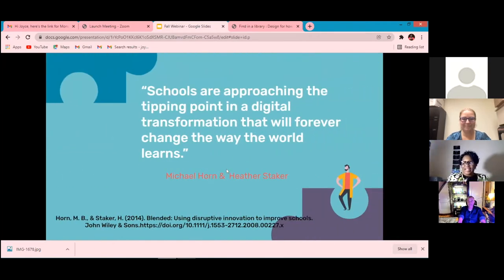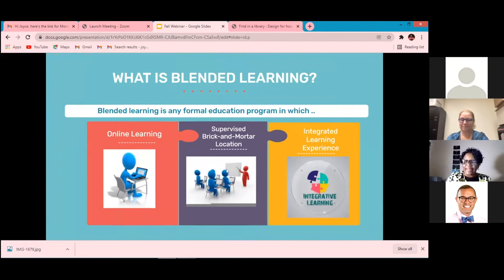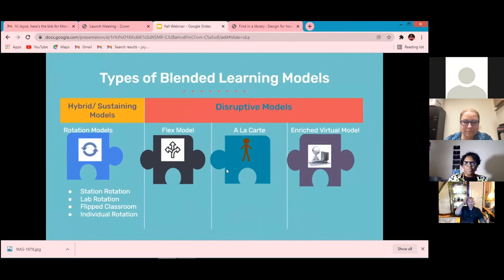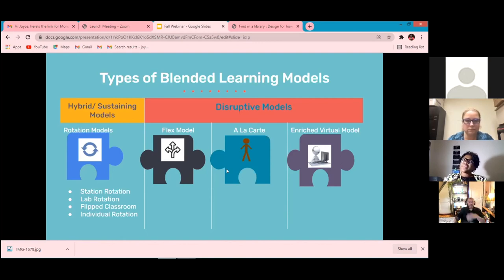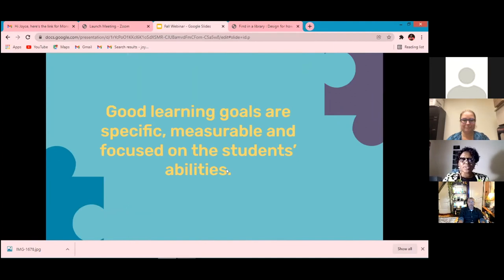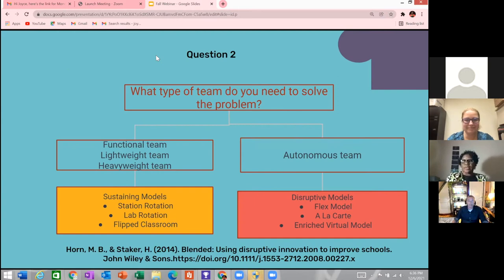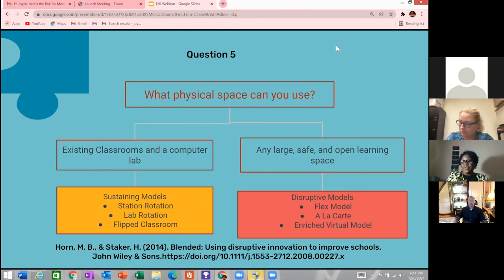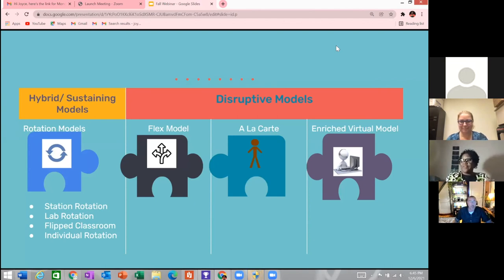Aligning Learning Goals with Ideal Blended Learning Models